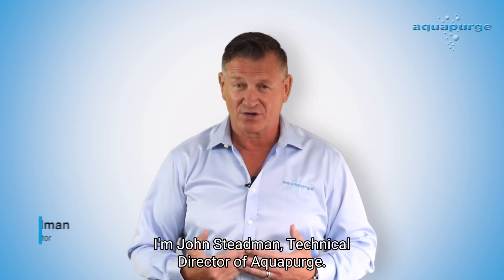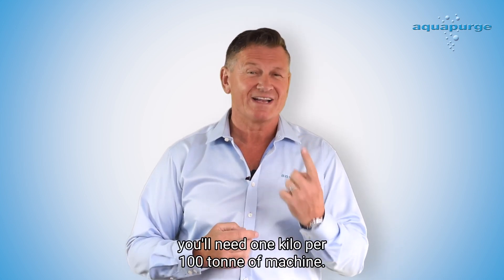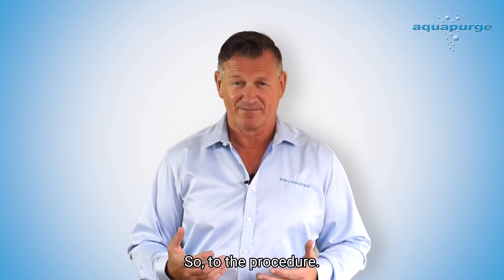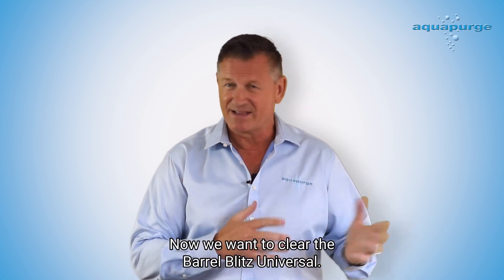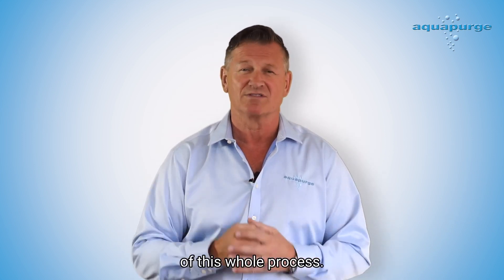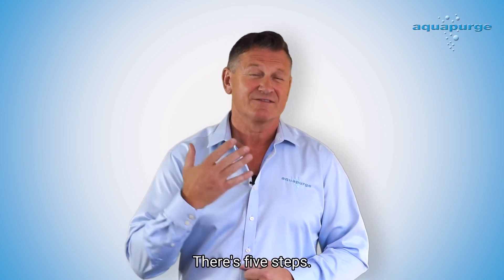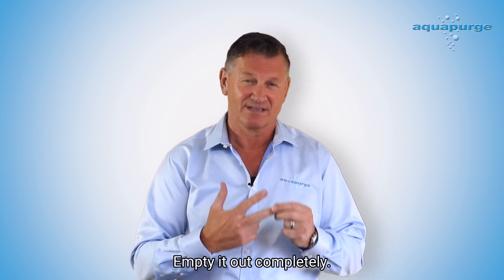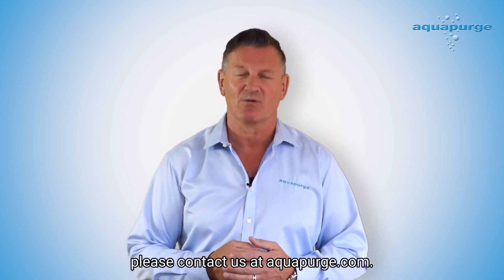Barrel Blitz Universal - Instructions for Injection Moulding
Our Technical Director John Steadman runs you through how to use Aquapurge's flagship product, Barrel Blitz Universal (BBU).